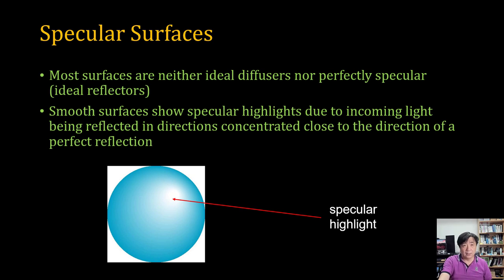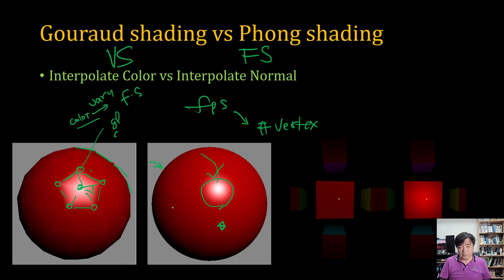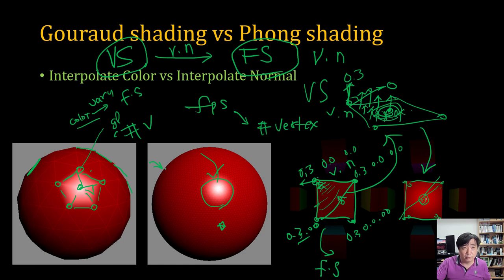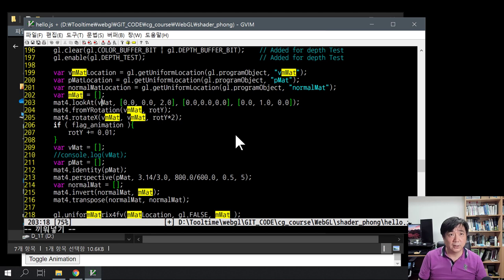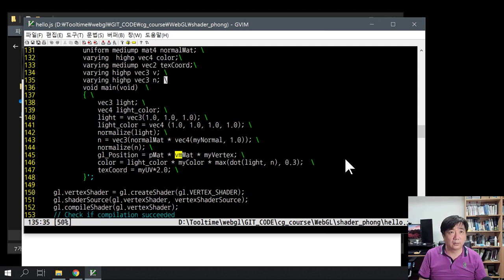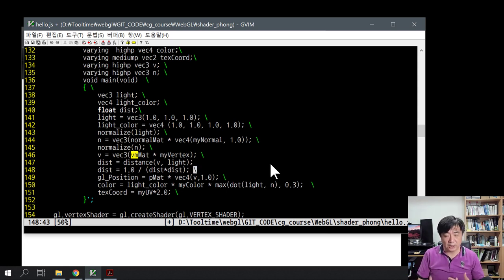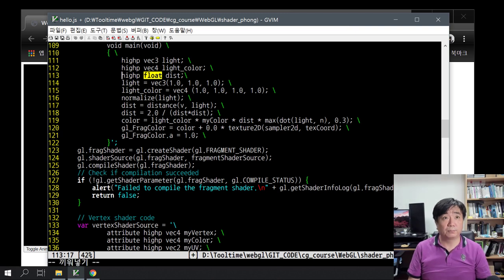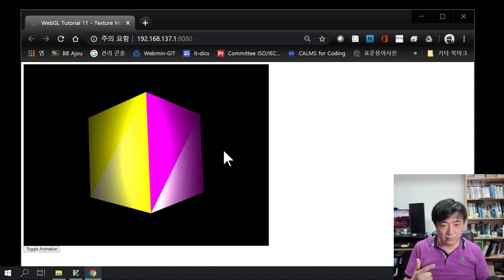[SWTT] WebGL Tutorial 12c - Shading in Fragment Shader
[SWTT] webgl 12c WebGL - Shading in Fragment Shader